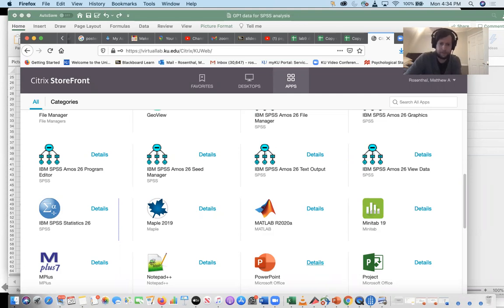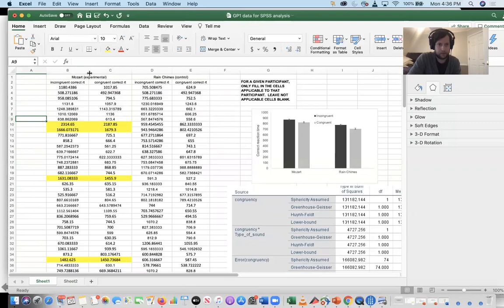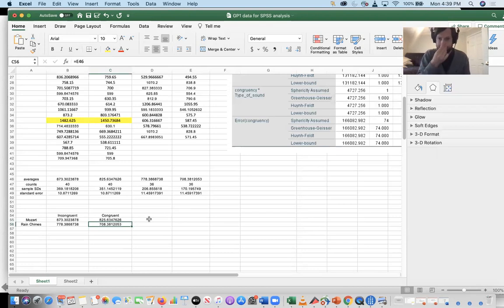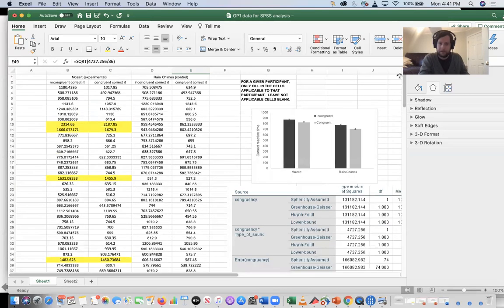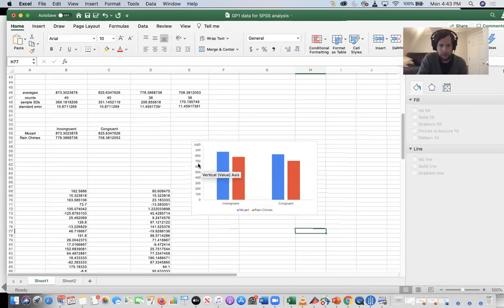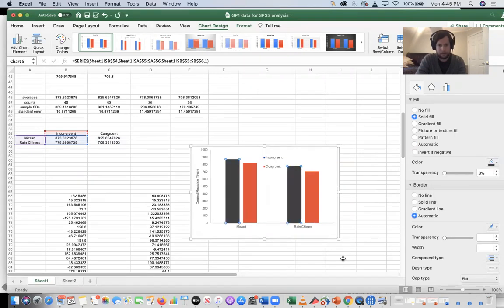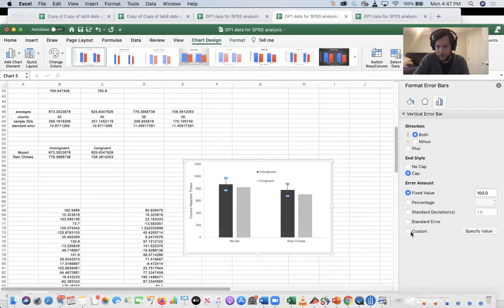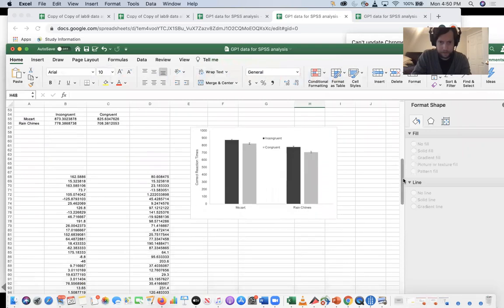psyc625 GP1 make Figure 1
Toward the beginning of this video, I mistakenly referred to the GP1 second half paper as Group Project 2.  This video is showing you how to make the Excel figure (bar graph) for GP1 second half paper, including within-subjects standard error bars.